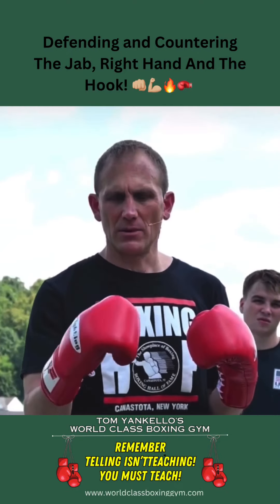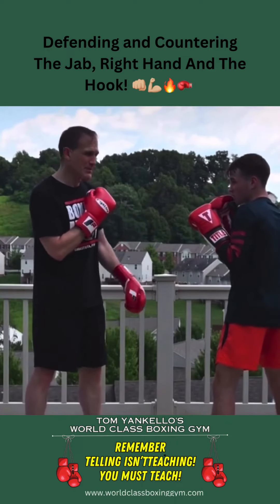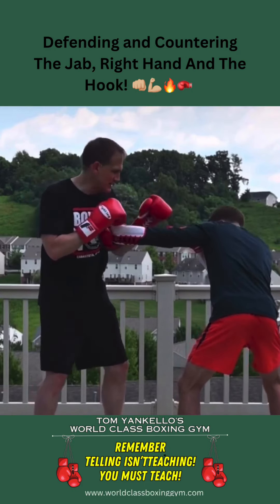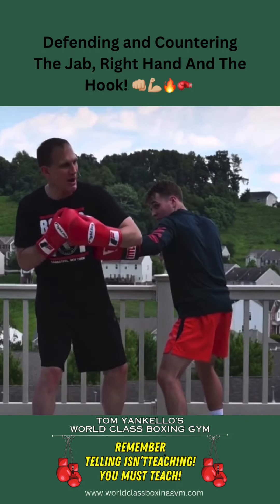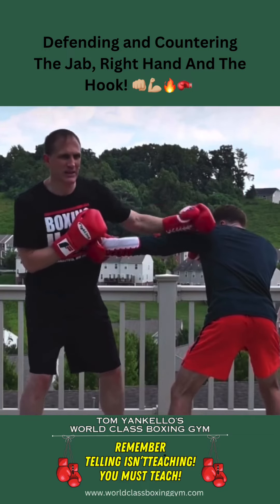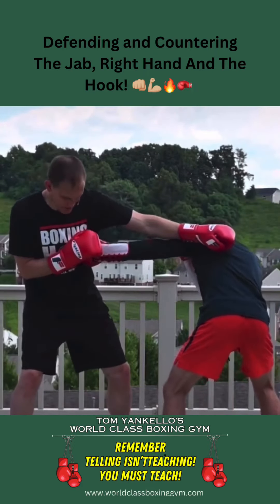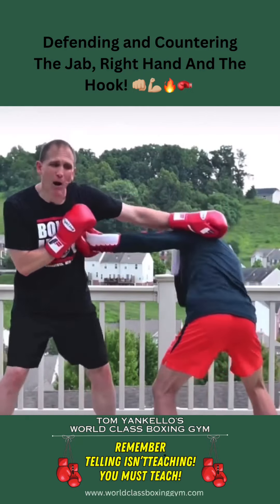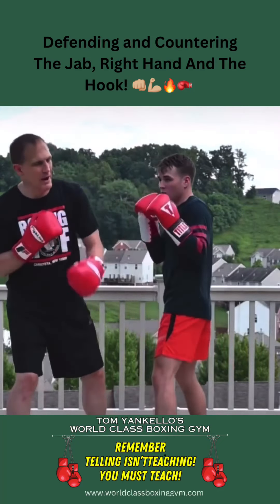Partner Drills! Defending and Countering The Jab, Right Hand And The Hook!